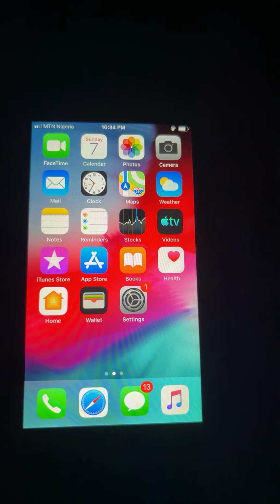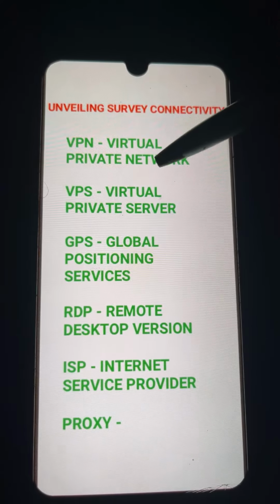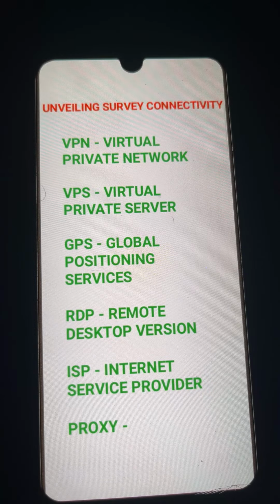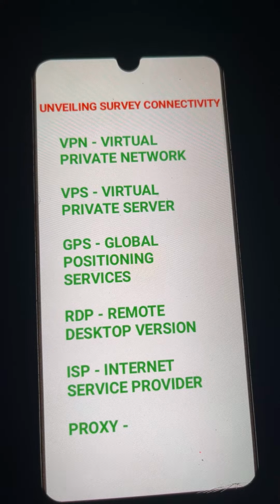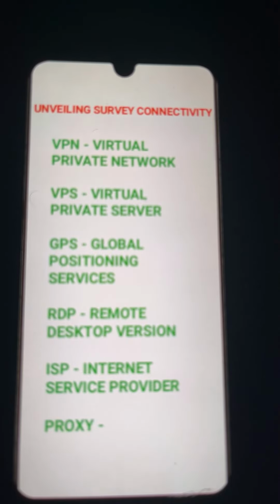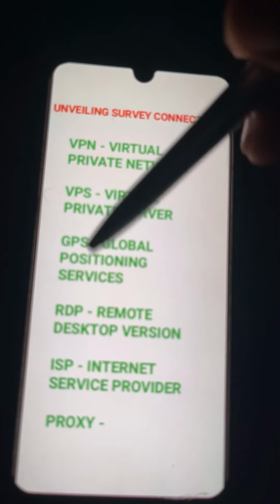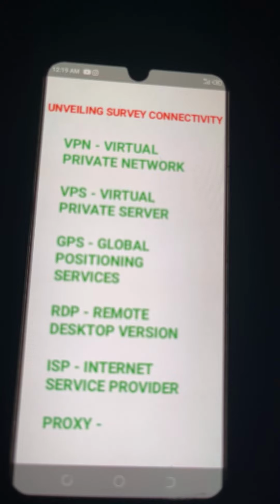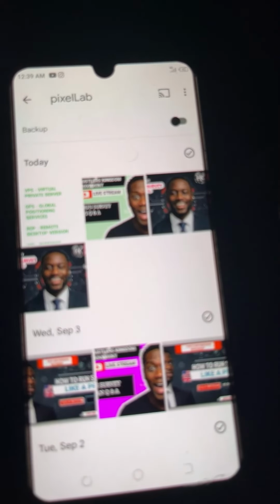UNVEILING SURVEY CONNECTIVITY |VPN,VPS,RDP,GPS,PROXY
UNVEILING SURVEY CONNECTIVITY |VPN,VPS,RDP,GPS,PROXY 2025.